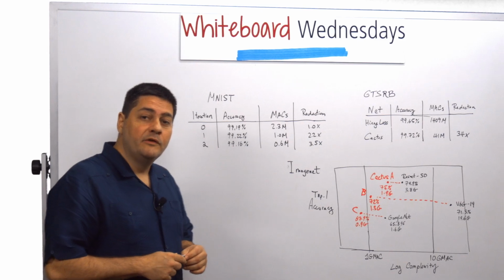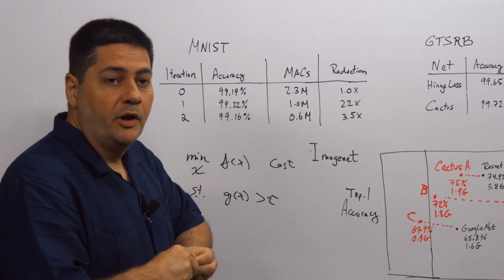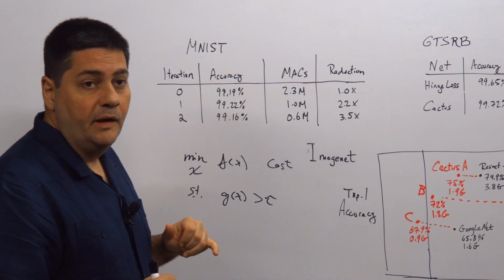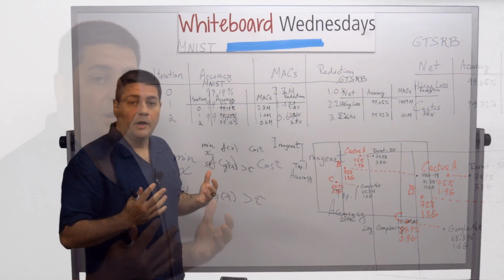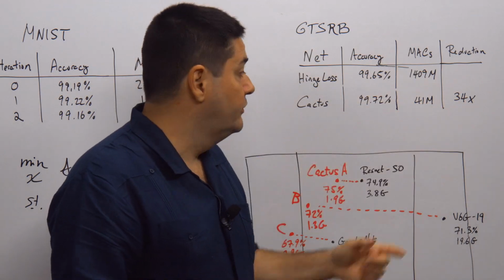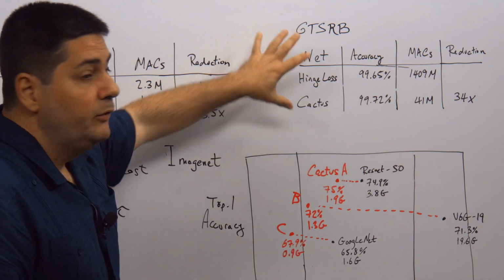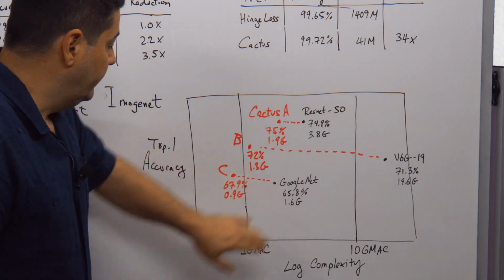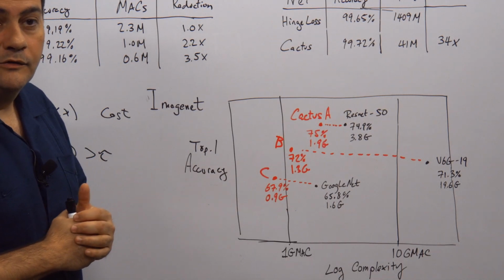Whiteboard Wednesdays - Complexity Optimization of Convolutional Neural Networks: Results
In this week’s Whiteboard Wednesdays, Raul Casas, systems architect IP group, discusses the results of Cadence method for complexity reduction of a convolutional neural network.